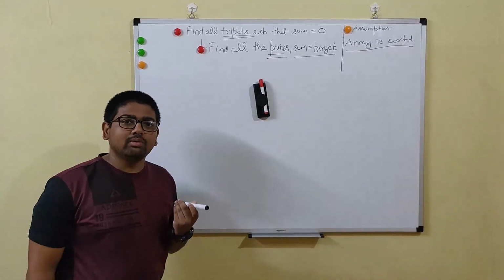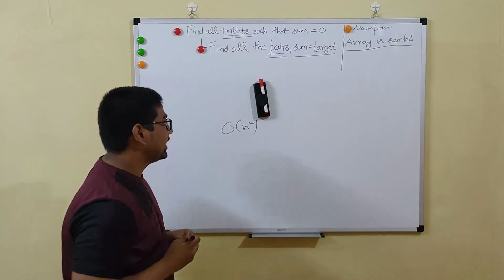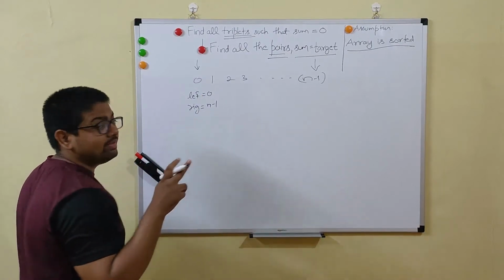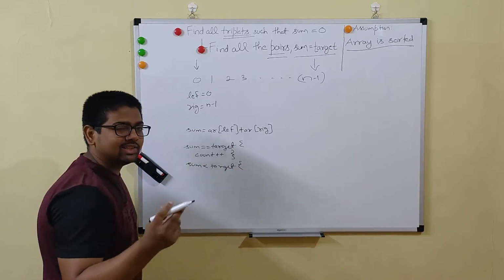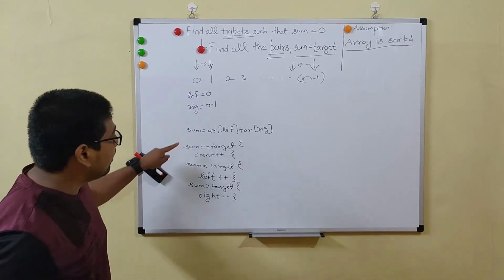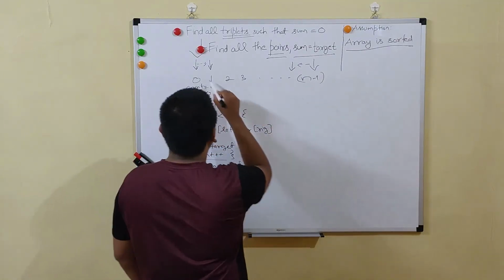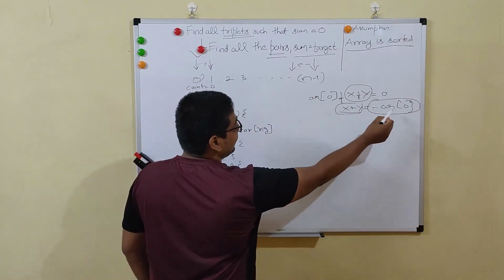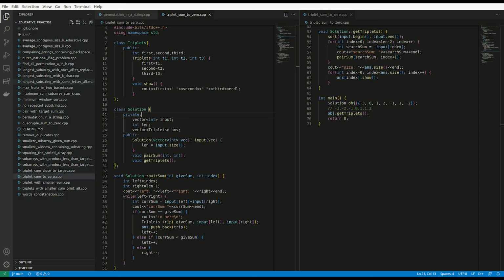Triplet sum equals zero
Find all the triplets in a sorted array such that their sum is equal to zero.